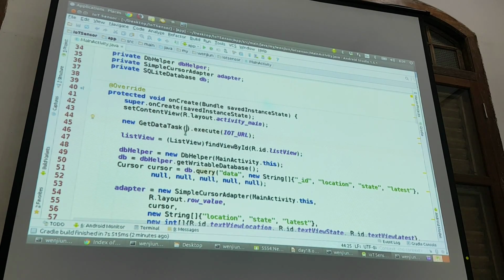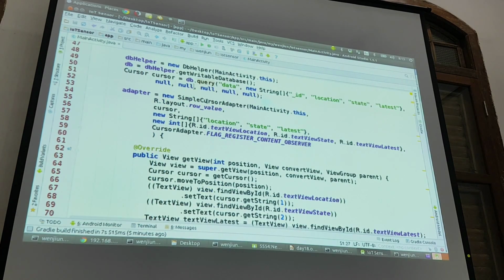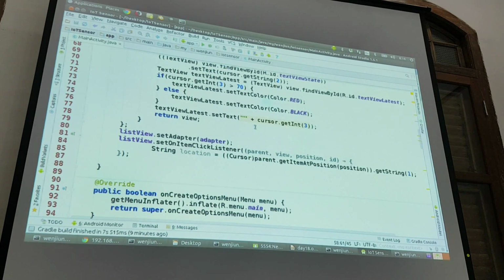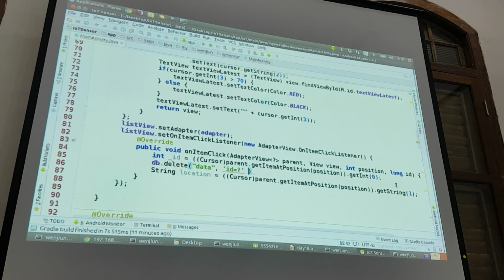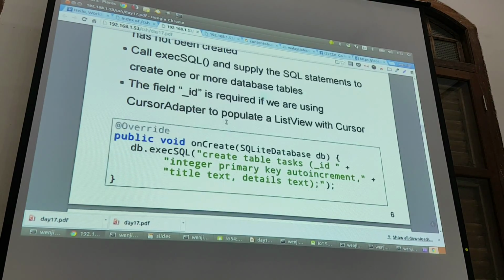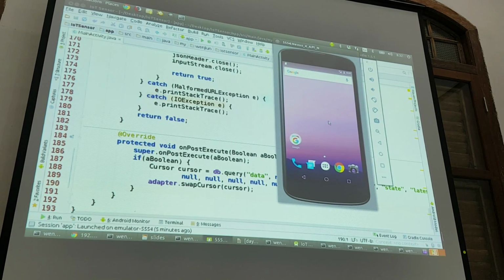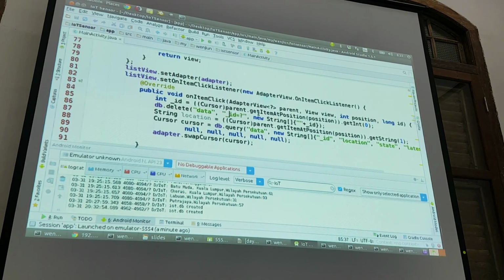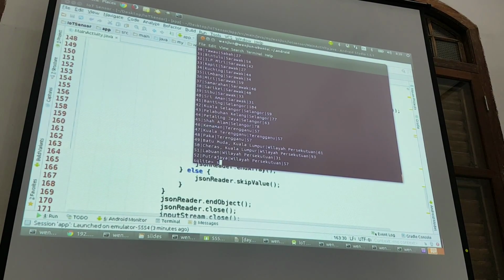Android Studio - Complete Android Apps Tutorial – Content Provider - Day 18 - 8.41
Content Provider
2
 Content Provider  One of the Application Components  Used to share data usually SQLite database across applications
3
 Content Provider  Provides an abstraction from the underlying data source e.g. a SQLite database.  Provide mechanisms for defining data security e.g. by enforcing read/write permissions  Provide an interface for publishing and consuming data, based around a simple URI addressing model using the content:// schema.  Used in  Search suggestions with Quick Search Box  Data transfers with SyncAdapter
4
 Create a Content Provider  New → Other → Content Provider
5
 Create a Content Provider  URI authority string of a Content Provider is usually package_name.provider  Unique, only one provider tied to a authority string
6
 ContentProvider  Override onCreate to initialize the data source, usually for SQLite database, create an instance of SQLiteOpenHelper subclass
@Override public boolean onCreate  dbHelper = new DbHelpergetContext; return true;
7
 ContentProvider  Override insert to insert a row in a SQLite database table and return a Uri
@Override public Uri insertUri uri, ContentValues values  dbHelper.getWritableDatabase. insert"data", null, values;   return Uri. parse  "content://my.wenjiun.iotsensor.provider";
8
 ContentProvider  Override delete to delect one or more rows in a SQLite database table and return the number of rows deleted
@Override public int deleteUri uri, String selection, String[] selectionArgs    int count = dbHelper.getWritableDatabase. delete"data", selection, selectionArgs;   return count;
9
10
 ContentResolver  Call getContentResolver to obtain an instance of Content Resolver  Provides access to content providers where it accepts requests, and resolves these requests by directing these requests to the content provider with a distinct authority.  Includes the CRUD create, read, update, delete methods corresponding to the abstract methods insert, delete, query, update in the Content Provider